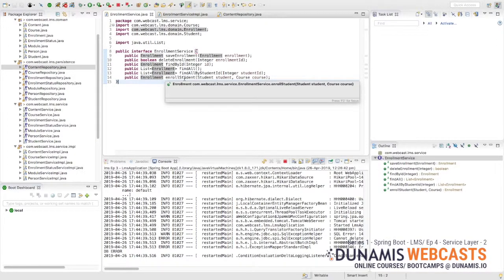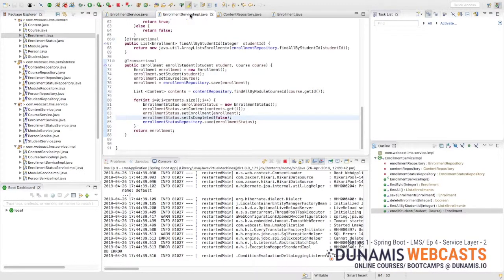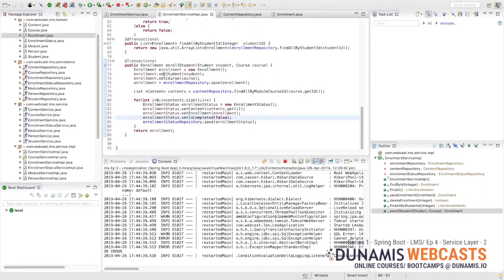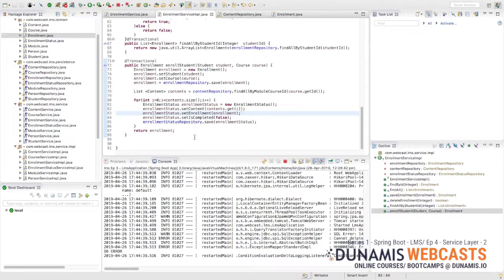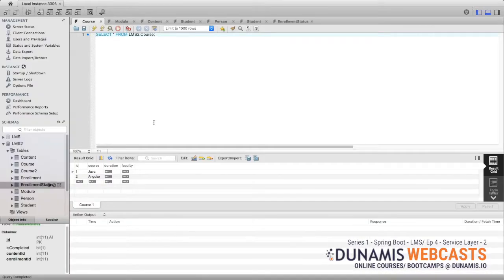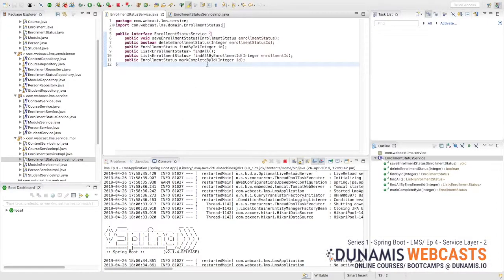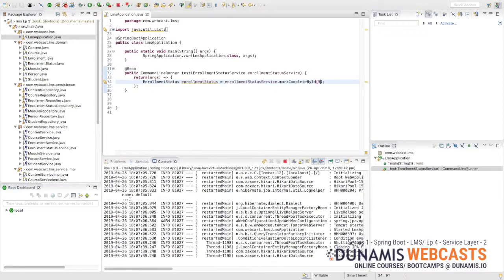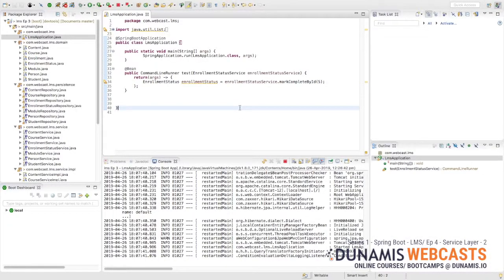Dunamis Webcast - Series 1 - Episode 3 - Service Layer - 2